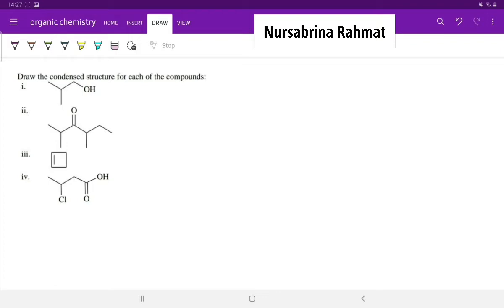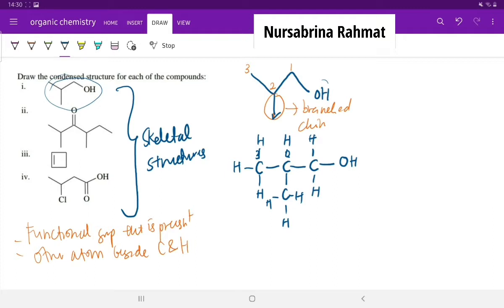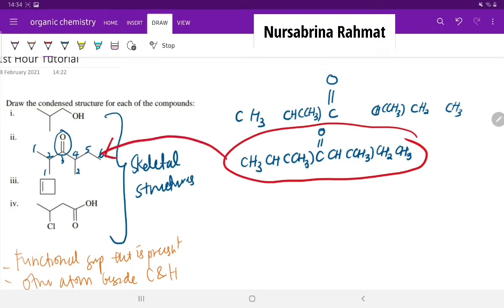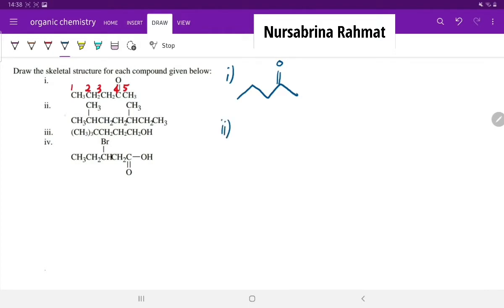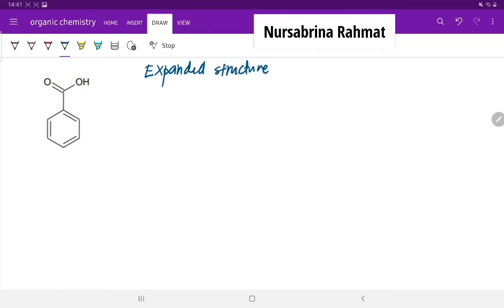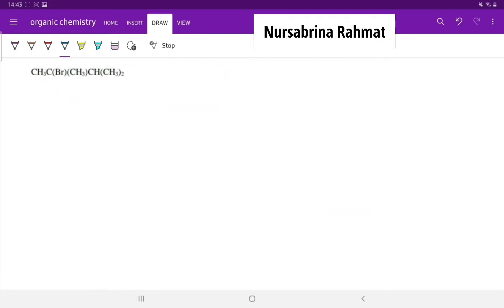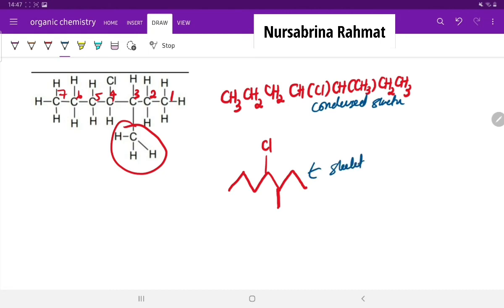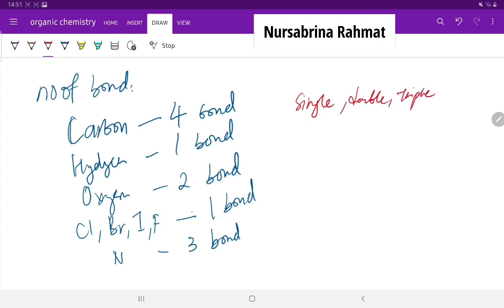Drawing different types of structural formula of organic compound